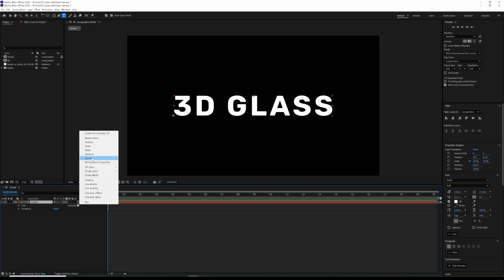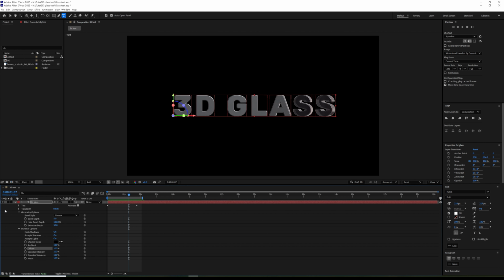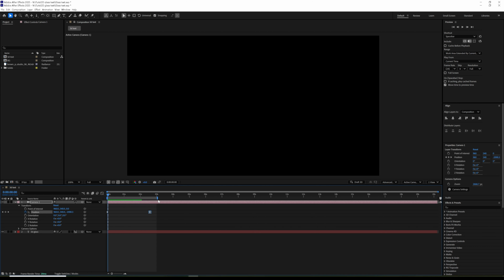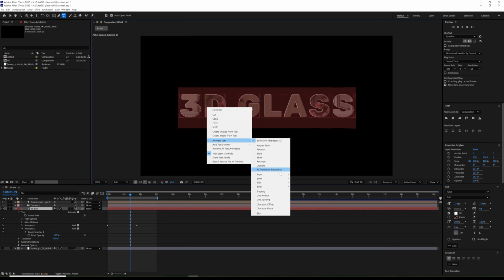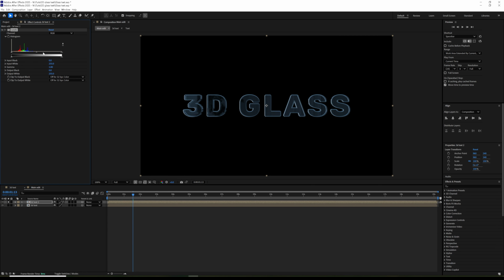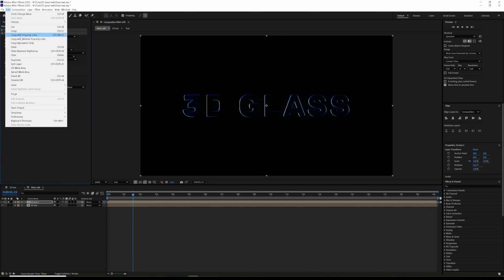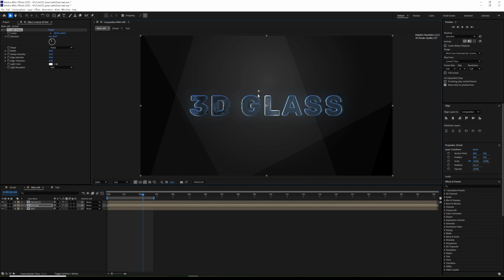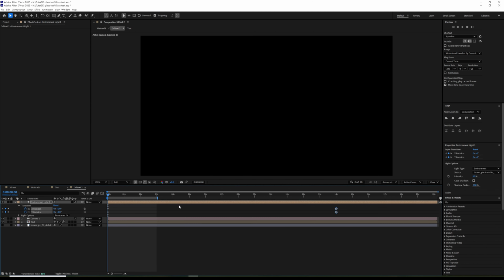How to Create Stunning 3D Glass Text in After Effects - Tutorial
Learn how to create stunning 3D glass text effects in After Effects! In this tutorial, we’ll walk you through the process of designing realistic glass text, adding reflections, and creating depth for an eye-catching result. Whether you're a beginner or looking to enhance your skills, this step-by-step guide will help you master the art of 3D glass text animation. Watch now and start creating professional-quality 3D text in After Effects!